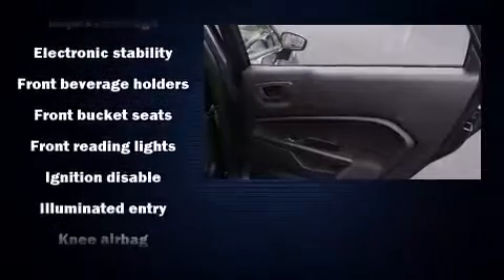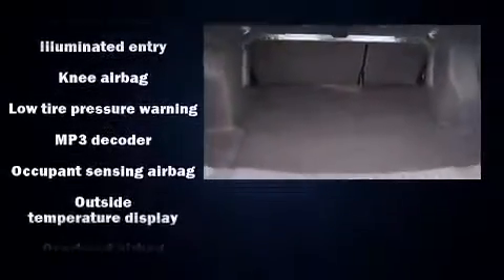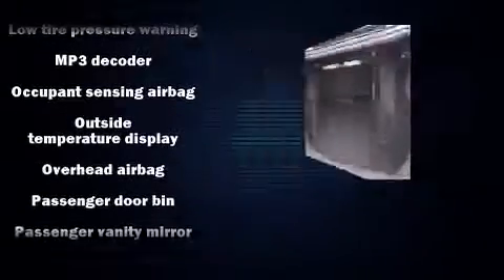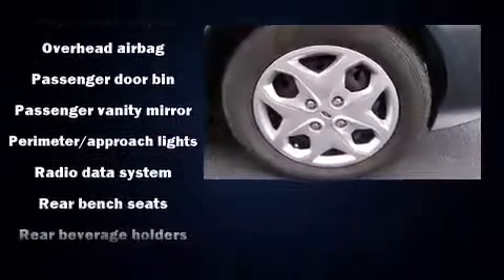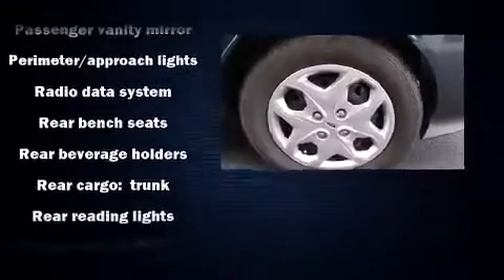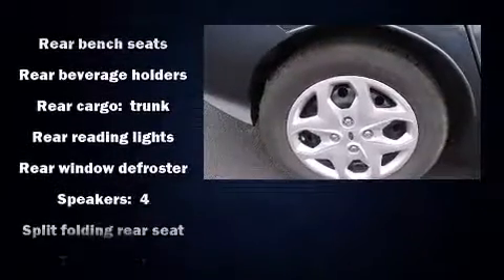2011 Ford Fiesta SE in Tawas City, MI 48763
Dean Arbour Ford of Tawas

Discerning drivers will appreciate the 2011 Ford Fiesta. This 4 door, 5 passenger sedan has not yet reached the 20,000 mile mark! Smooth gearshifts are achieved thanks to the efficient 4 cylinder engine, and for added security, dynamic Stability Control supplements the drivetrain. All of the premium features expected of a Ford are offered, including: front and rear reading lights, variably intermittent wipers, a trip computer, air conditioning, tilt steering wheel, power windows, and 1-touch window functionality. Ford ensures the safety and security of its passengers with equipment such as: dual front impact airbags with occupant sensing airbag, front SIDE impact airbags, traction control, ignition disabling, and ABS brakes. This car was designed with safety in mind, allowing you to drive with even greater assurance. We pride ourselves on providing excellent customer service. Stop by our dealership or give us a call for more information.